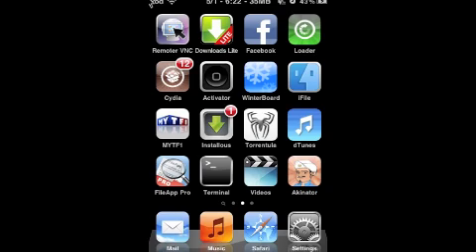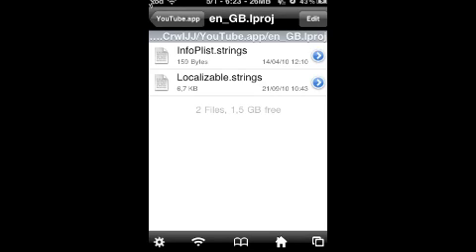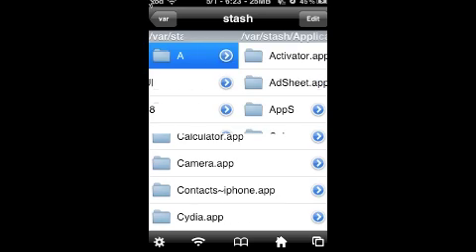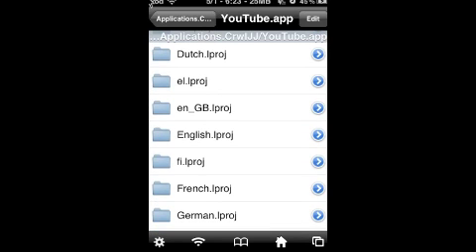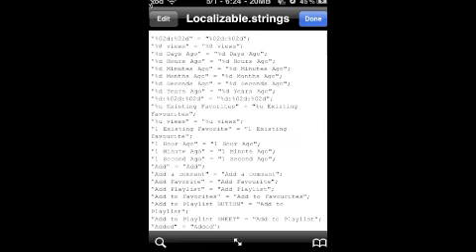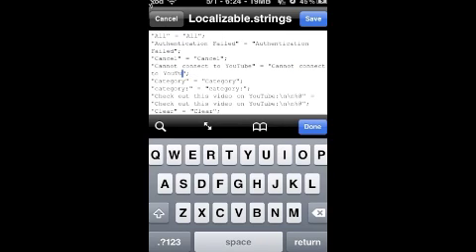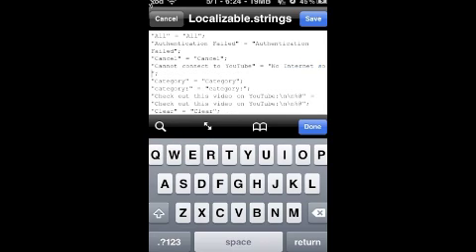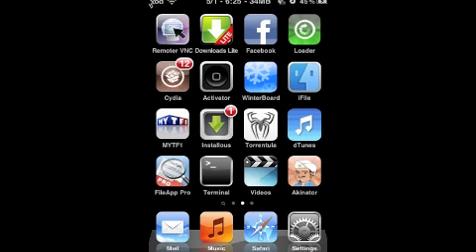iPhone mod 2: modify youtube app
this is my second video on iPhone mods, here you will learn to change your "no internet" message for youtube.